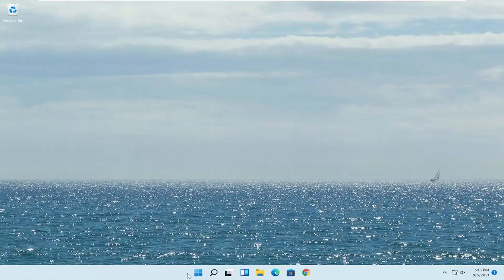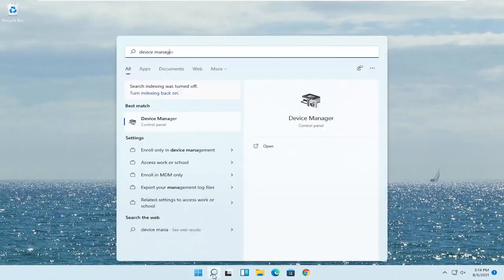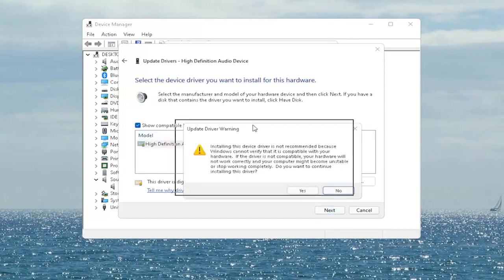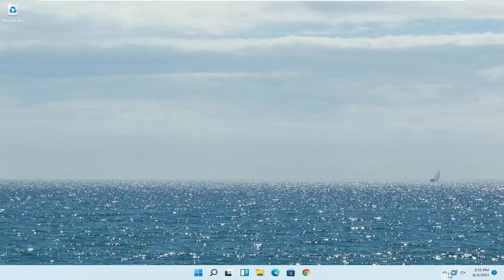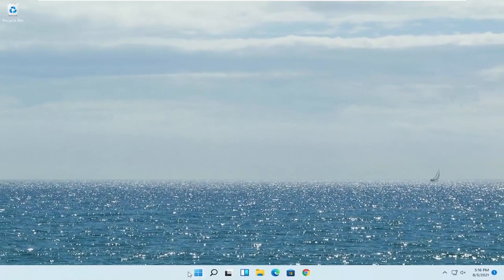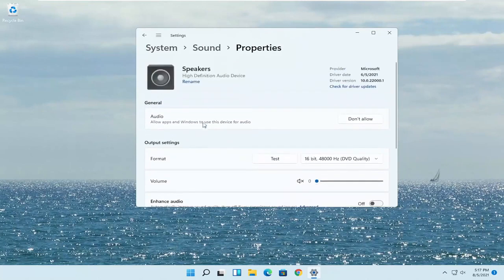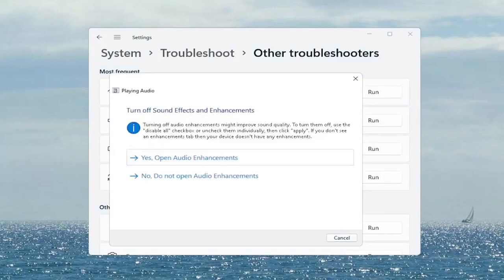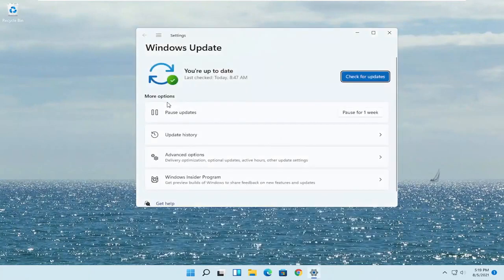ویندوز 11 هدفون من را نمی شناسد - [راه حل ]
هدفون در ویندوز 11 کار نمی کند؟

اگر هدفون شما هنگام اتصال وصل شدن اسپیکرها به جک رایانه از روی آن روشن نمی شود ، امیدوارم این آموزش مشکل شما را برطرف کند.

پس از ارتقاء به ویندوز 11 یا انجام Windows Update ، اگر نمی توانید از هدفون خود صدا بگیرید ، نگران نباشید. می توانید صدا را با یکی از راه حل هایی که در این آموزش نشان داده شده است ، بازگردانید.

آیا در کارکردن میکروفون هدست روی رایانه مشکل دارید؟ بین سخت افزار و نرم افزار موارد مختلفی وجود دارد که می تواند باعث ایجاد مشکل شود ، اما در تجربه من دلیل اصلی کار نکردن میکروفون ها تنظیمات نرم افزاری ساده ویندوز است که باید به درستی پیکربندی شوند. در این ویدیو من رایج ترین تنظیمات را مرور می کنم و نحوه پیکربندی صحیح آنها را به شما نشان می دهم. معمولاً فقط باید چند مورد را در تنظیمات Sounds در کنترل پنل ویندوز یا در Realtek HD Audio Manager (معروف به Realtek Audio Console) تنظیم کنید تا میکروفن شما کار کند. گاهی اوقات باید در تنظیمات حریم خصوصی ویندوز مجوز دهید یا به سادگی تنظیمات دستگاه ورودی و دستگاه خروجی را در بازی ها یا سایر برنامه های خود تغییر دهید. همه این موارد را در این ویدئو به شما معرفی خواهم کرد و با هر شانس یکی از این نکات میکروفون هدست شما را فعال می کند تا بتوانید با محتواهای دلخواه خود بازی ، جریان و چت صوتی انجام دهید.

این آموزش برای رایانه ها ، لپ تاپ ها ، رایانه های رومیزی و رایانه های لوحی دارای سیستم عامل ویندوز 11 (Home، Professional، Enterprise، Education) از تمام سخت افزارهای پشتیبانی شده مانند Dell ، HP ، Acer ، Asus ، Toshiba ، Lenovo ، Huawei و Samsung کاربرد دارد. به